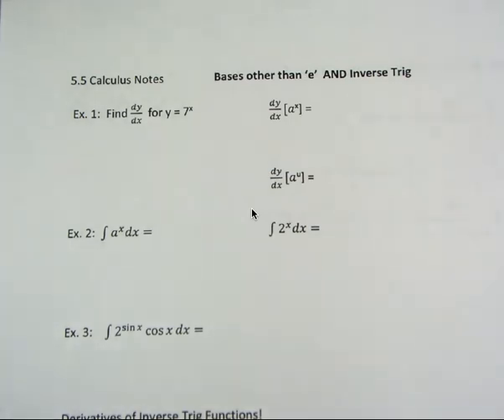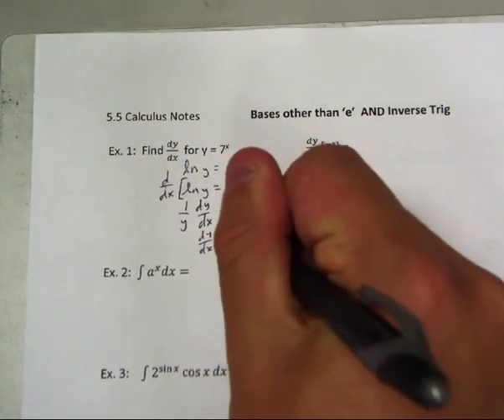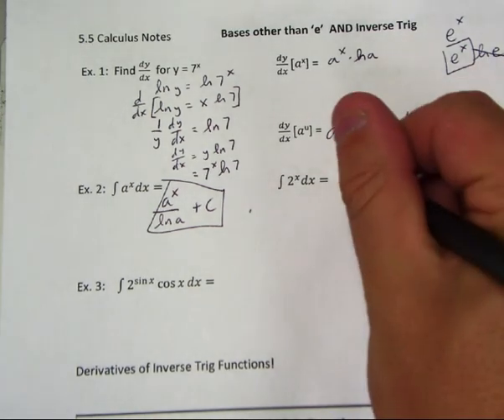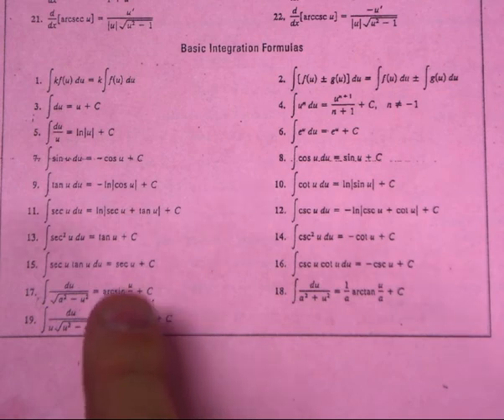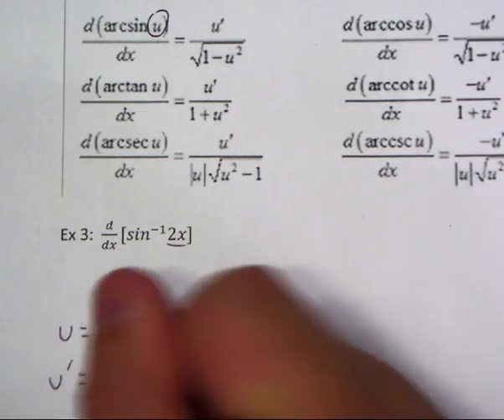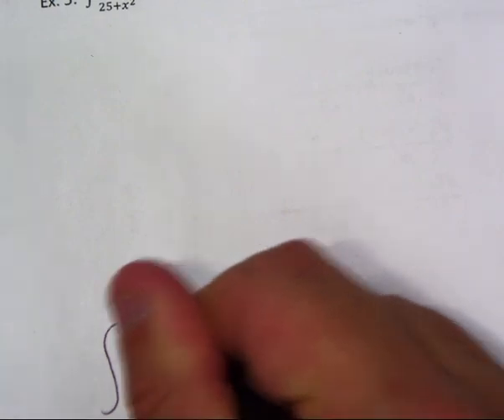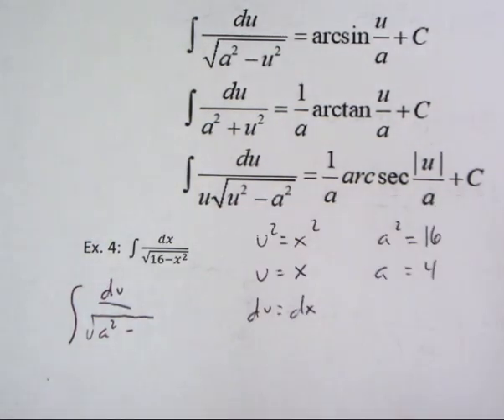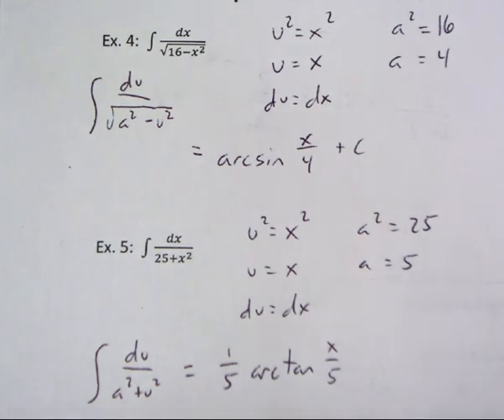Inverse Trig and bases other than e